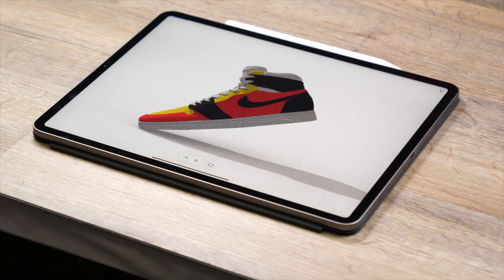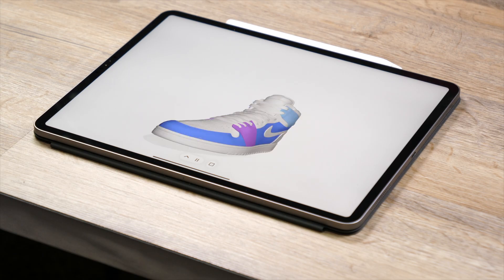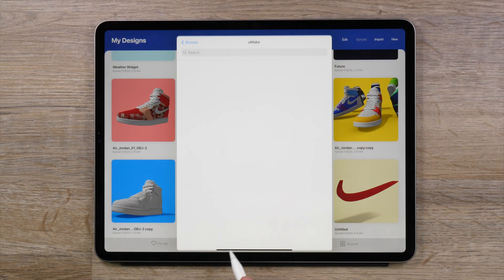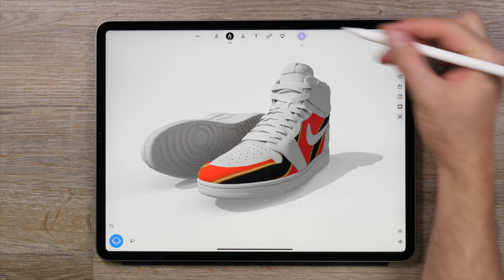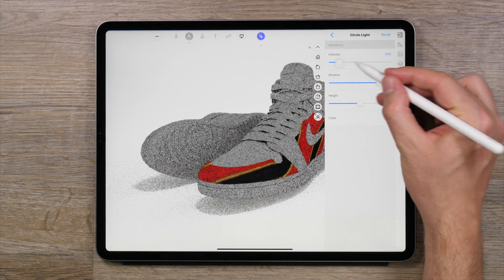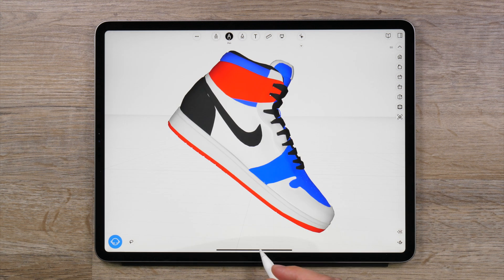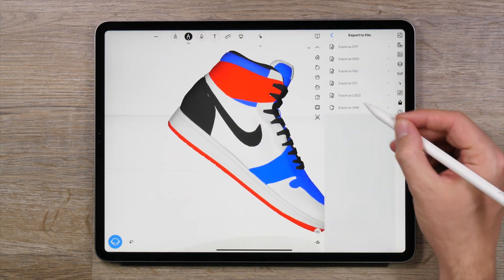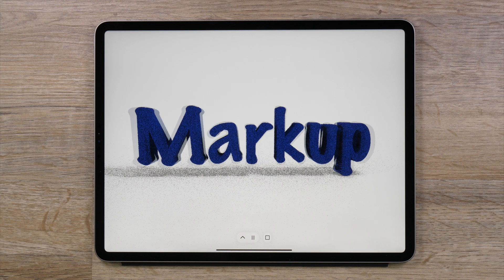Kicking it up a notch - New features in uMake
Ever since uMake launched, we've been running with our ideas to create a powerful ideation app. We've kicked it up a notch lately with our powerful improved importing tool, a render mode, slides mode, markup tool, and the ability to export to USDz. Where will take your ideas in uMake?